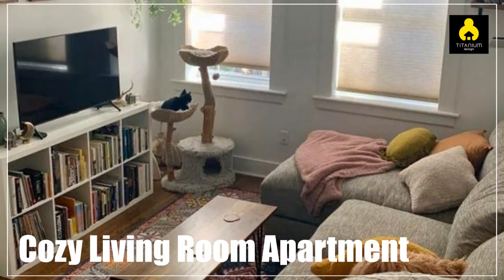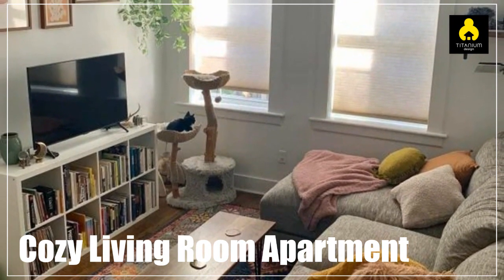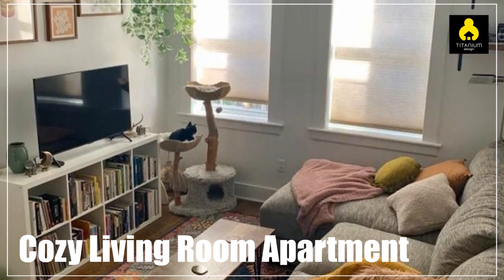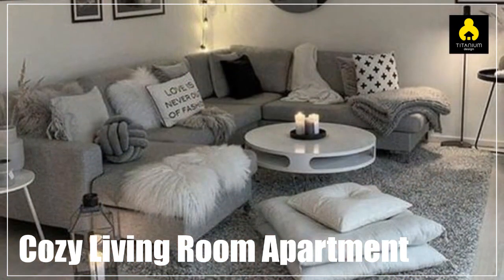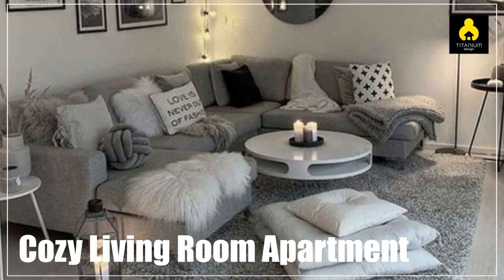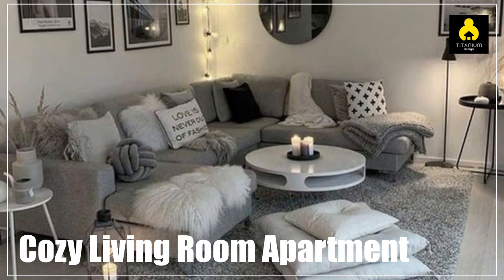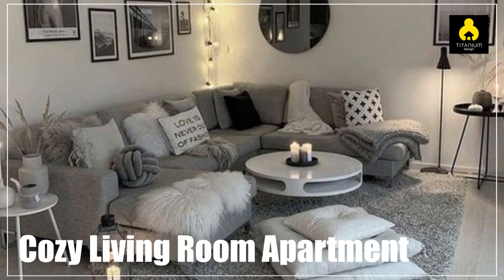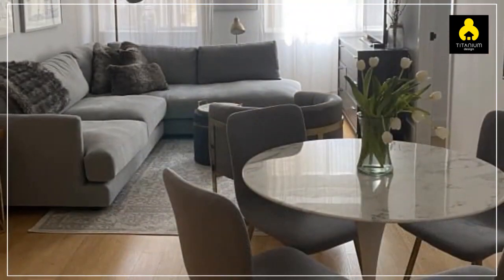Best!!! 15+ Cozy Living Room Apartment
15+ Cozy Living Room Apartment

Hi friends, if you are looking for references about "Cozy Living Room Apartment".,this is the place.

Titanium Design strives to contribute in providing input, suggestions and providing an interesting experience for you in owning your dream home. We continue to try to provide recommendations for home designs, furniture and so on to fully support you by always presenting new colors with posts that can color your spare time. And give your opinion about this video in the comments column.